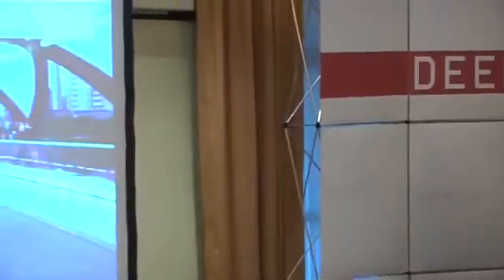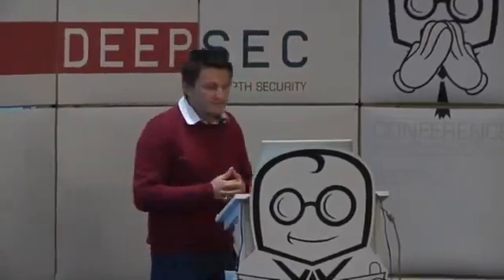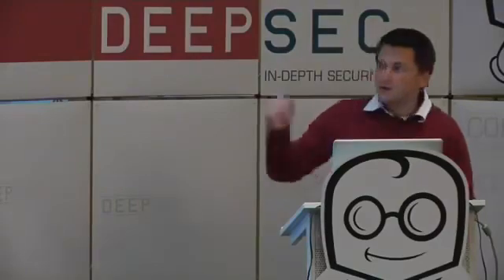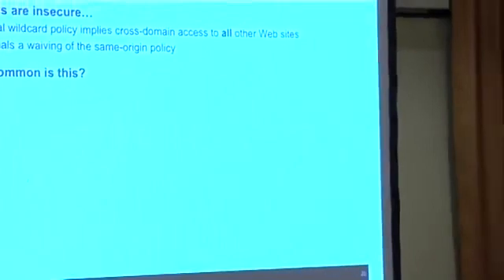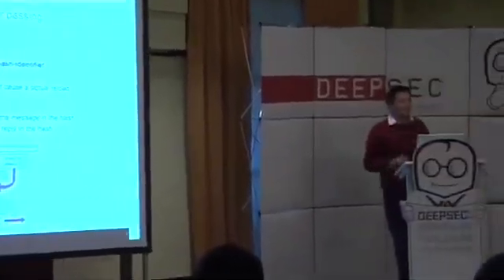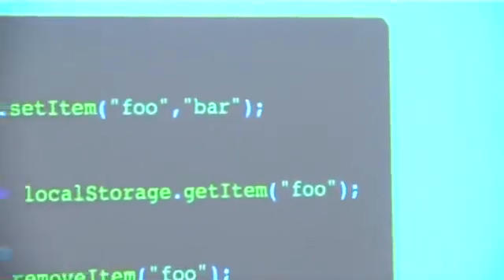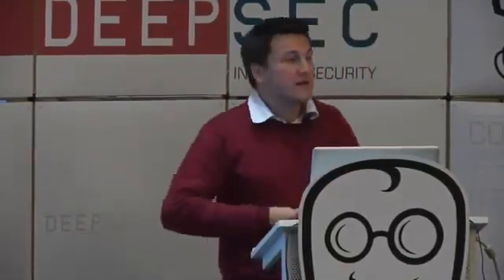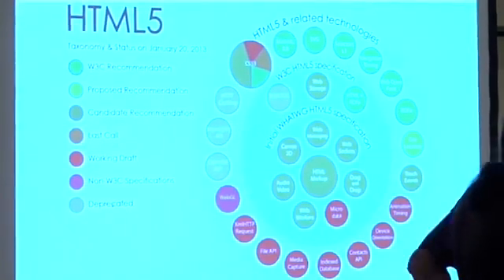Relax Everybody HTML5 Is Securer Than You Think DeepSec 2013